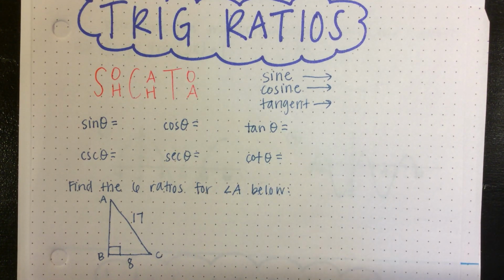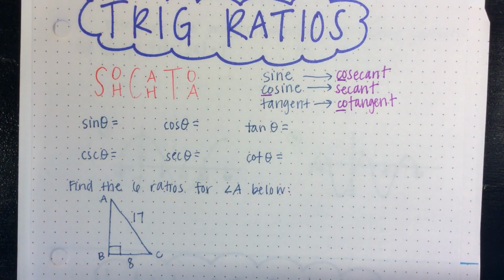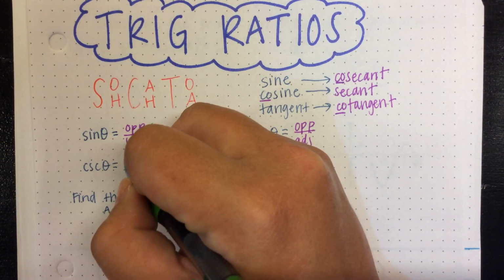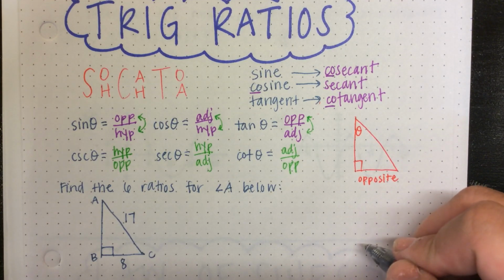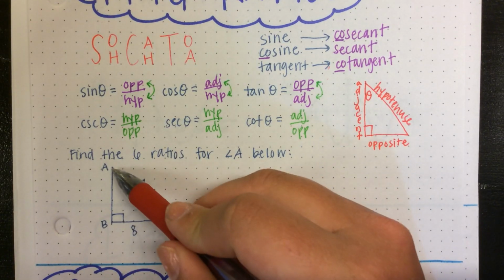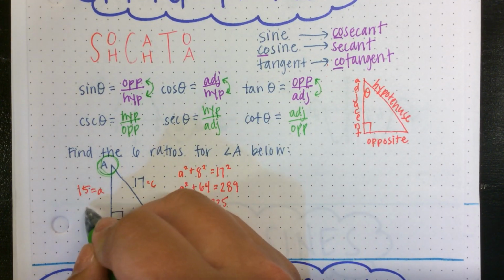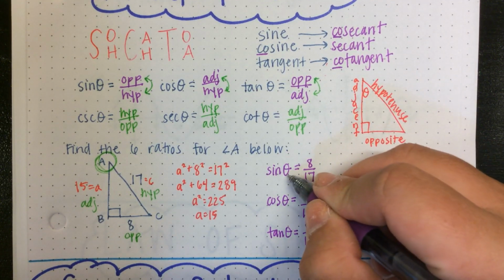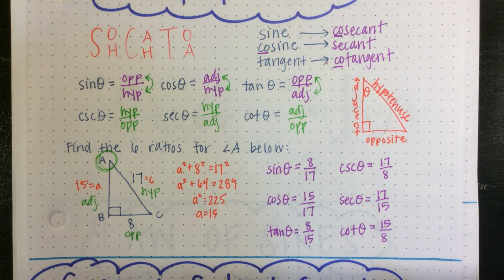Trig Ratios (SS)